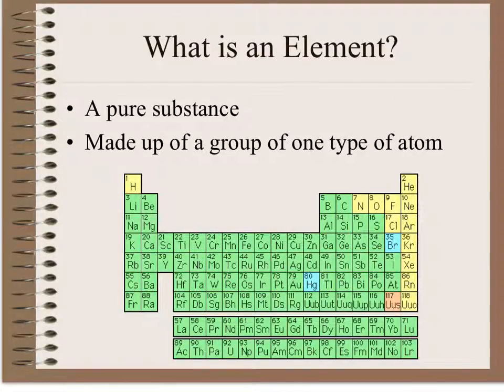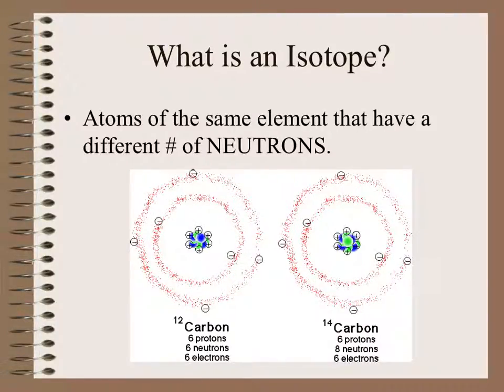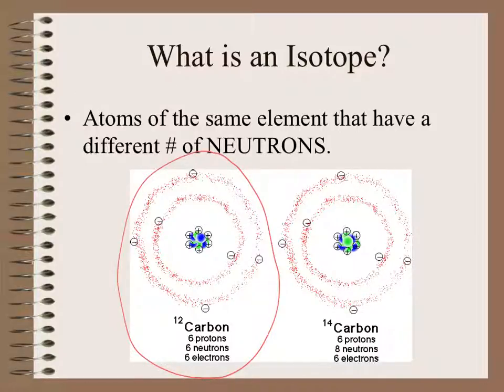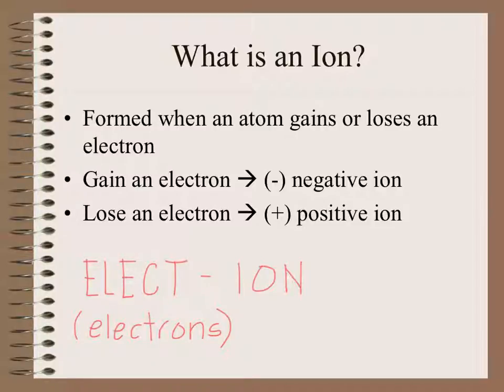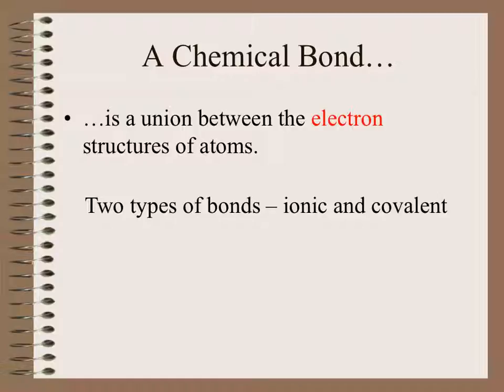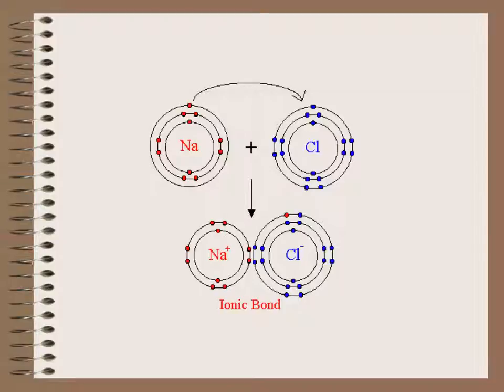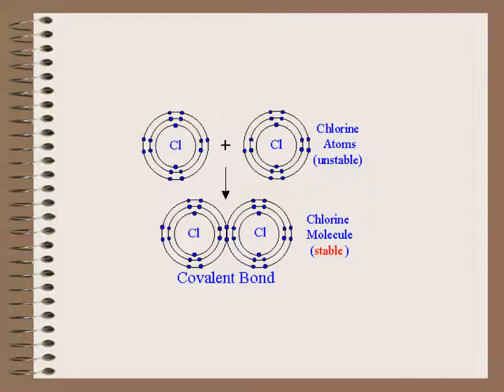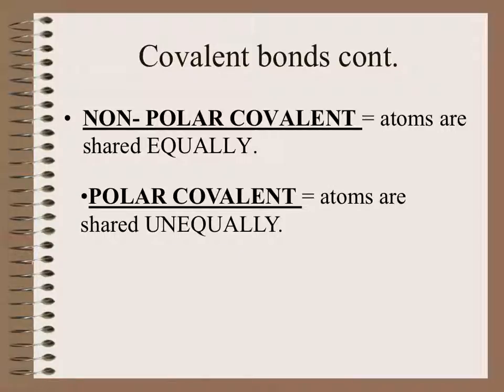Elements, Isotopes, Ions, and Bonding BioAc Silva